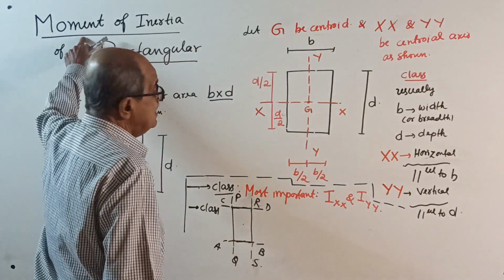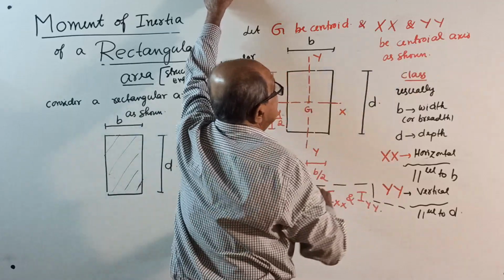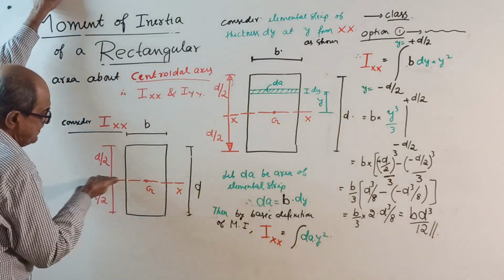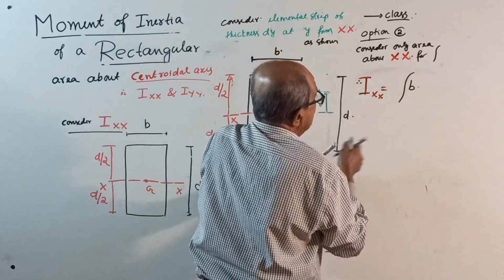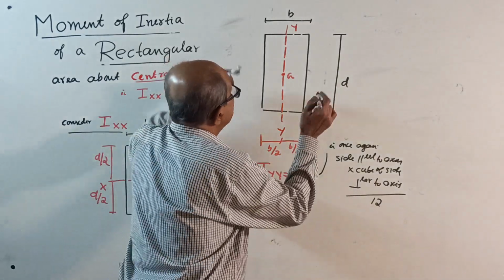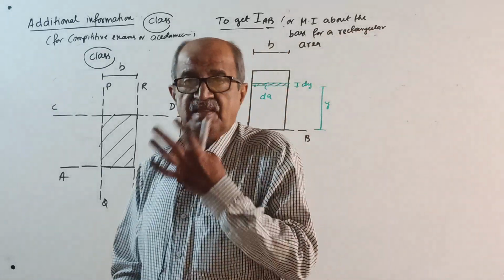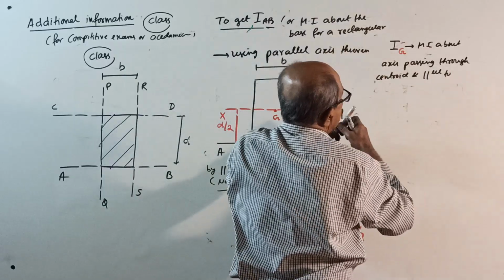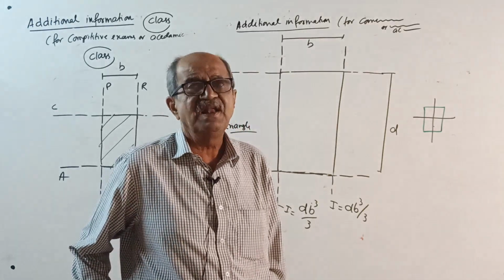Part:3/Lecture 43/MOMENT OF INERTIA for RECTANGULAR SECTION